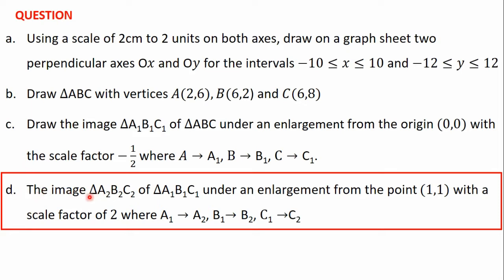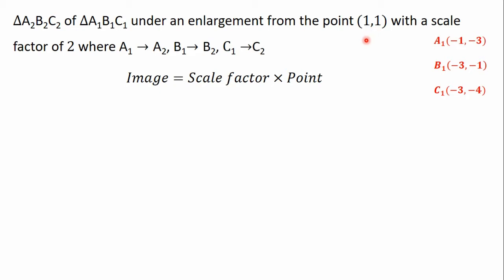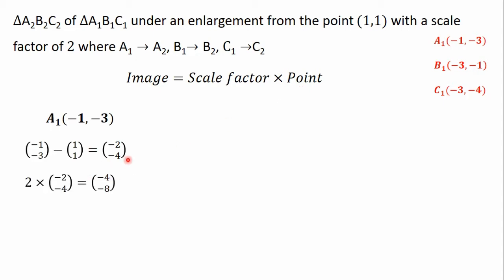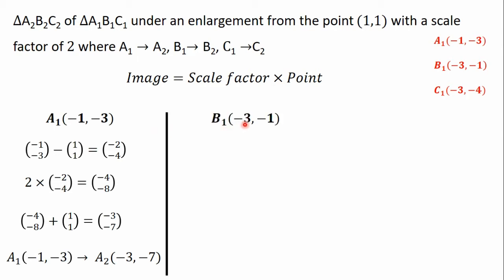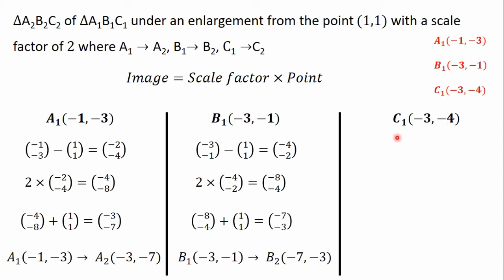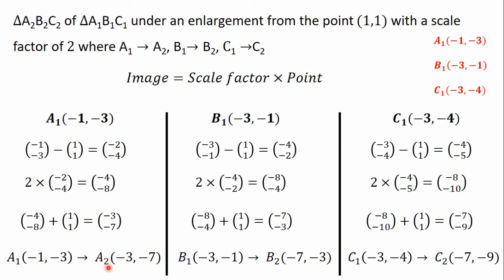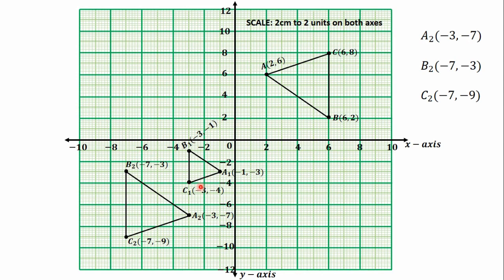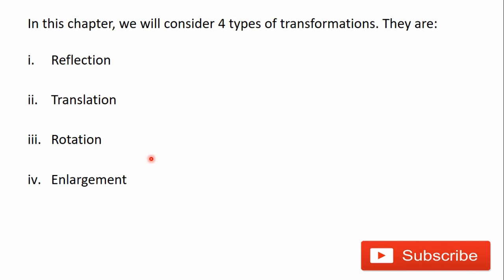29 Likely Examination Question on Enlargement of a Point in the Cartesian Plane PART II